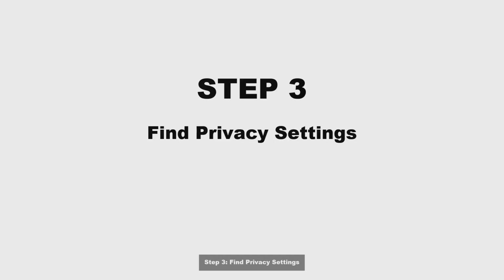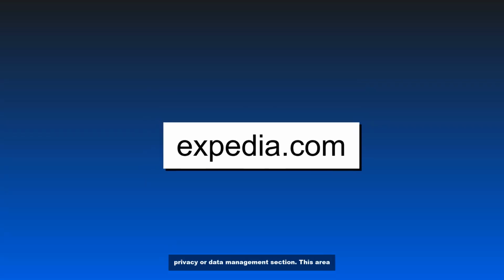How To Clear Search History On Expedia 2025 (2026)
In this video, we will show you how to clear search history on Expedia 2025. If you've been searching for flights or hotels and want to reset your preferences, this guide is for you.